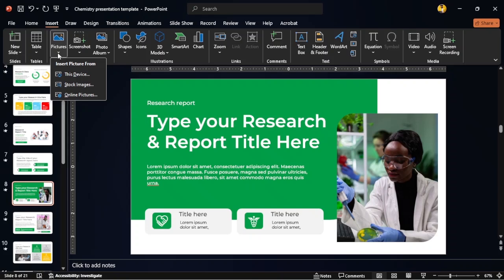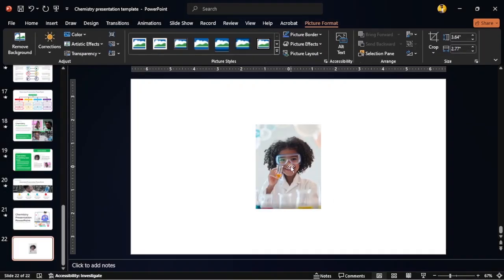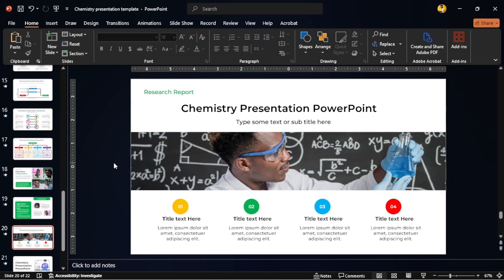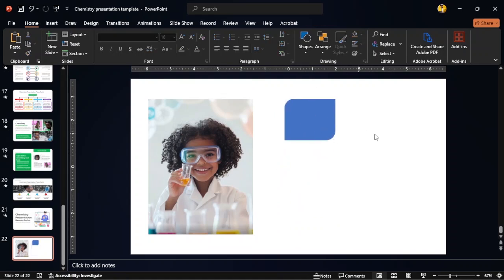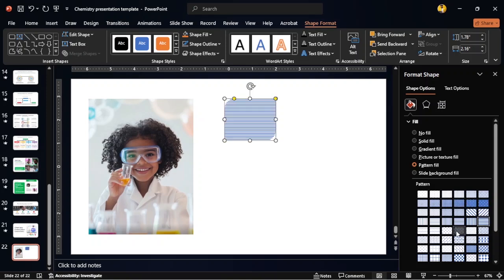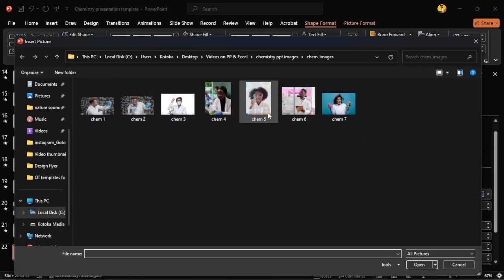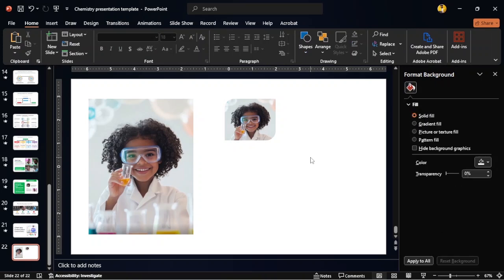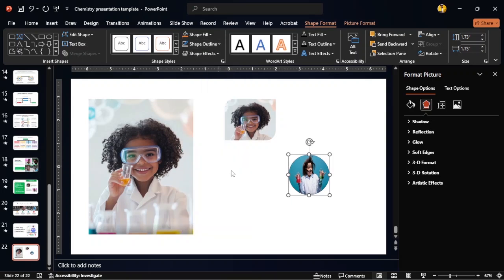How to Insert and Format Pictures in PowerPoint | PowerPoint tutorials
In this video, we learn how to insert and format pictures or images in PowerPoint.
This is a very straight forward tutorial to help you with your day to day activities in PowerPoint.